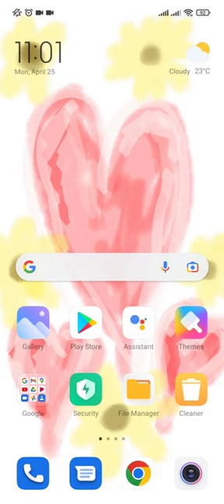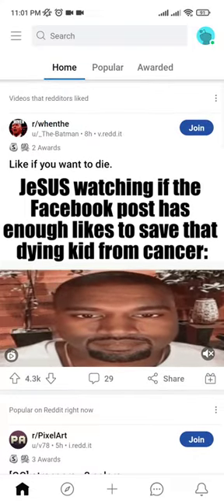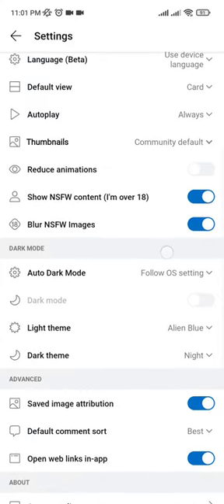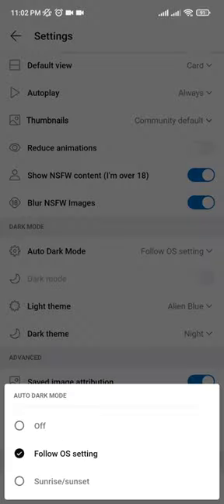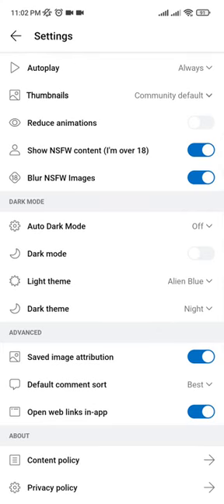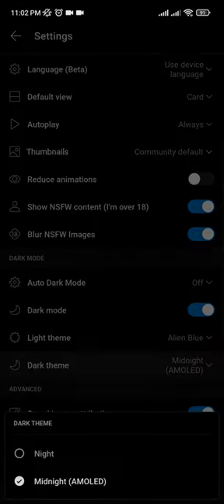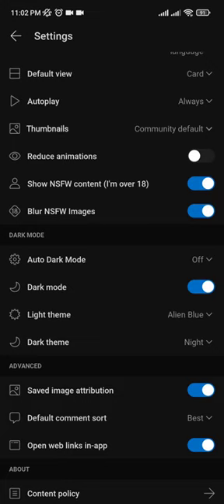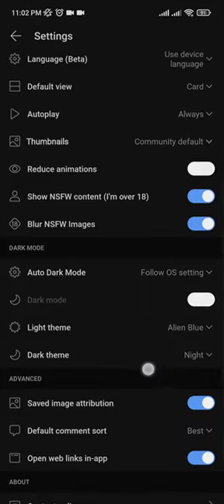How to Enable Dark Mode on Reddit Account? Turn Dark Mode on Reddit App | Reddit Account Tutorial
How to Enable Dark Mode on Reddit Account? Turn Dark Mode on Reddit App | Reddit Account Tutorial: In this video, I will be showing you how to enable dark mode on your Reddit account. This is a very simple and easy process and should only take a few minutes of your time.
Once you have enabled dark mode, the entire Reddit website will change to a darker color scheme. This is great if you want to reduce eye fatigue while browsing the internet, or if you simply prefer the darker look.
This is a very simple process and only takes a few minutes to complete. After watching this video, you will be able to enjoy the benefits of dark mode on Reddit app.

00:00 How to Enable Dark Mode on Reddit Account?
00:28 Reddit Account Settings
00:36 Reddit Profile
00:46 Dark Mode on Reddit
01:06 Turn Dark Mode on Reddit Disclaimer: